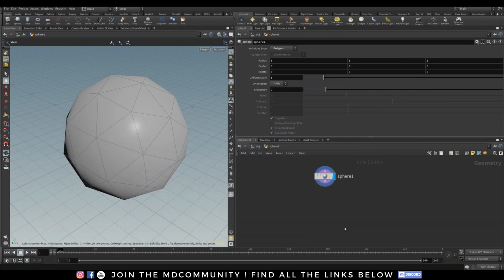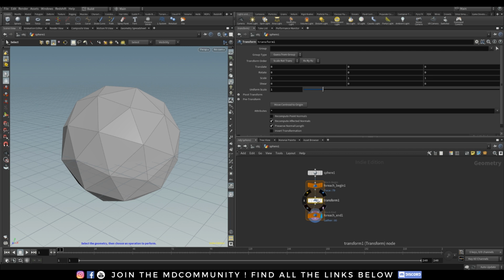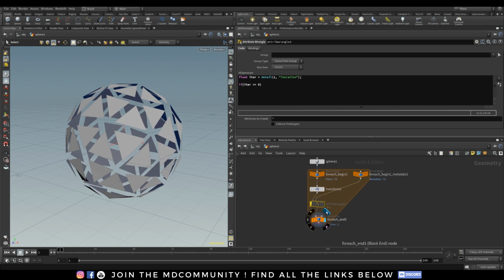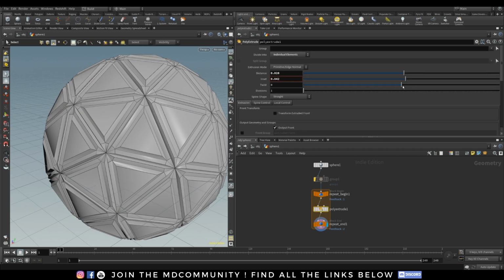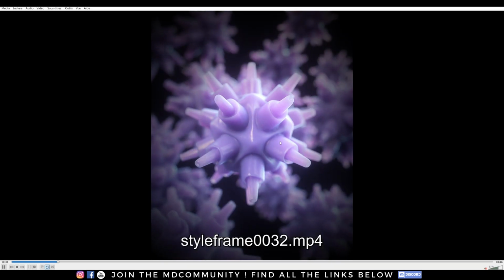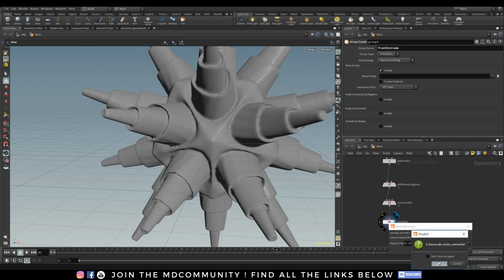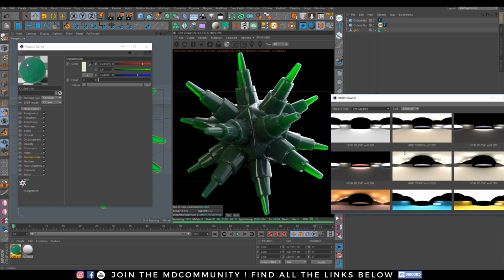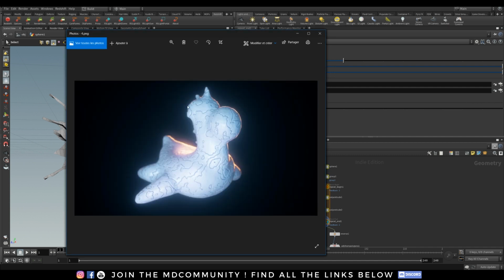Houdini Beginner Tutorial | Beautiful patterns using loops